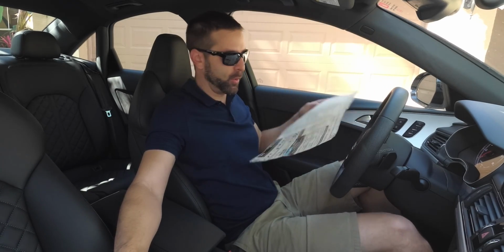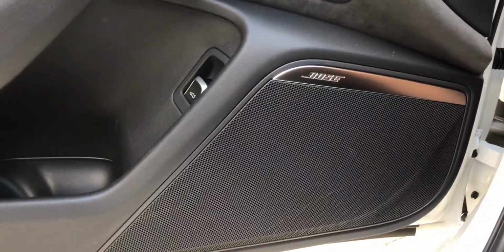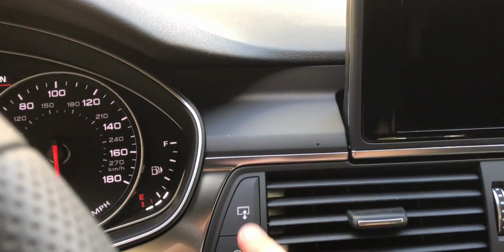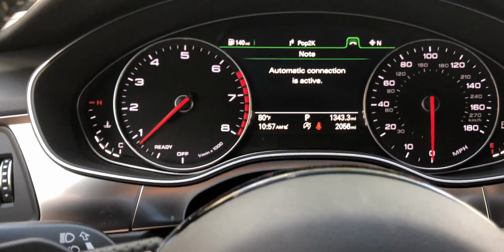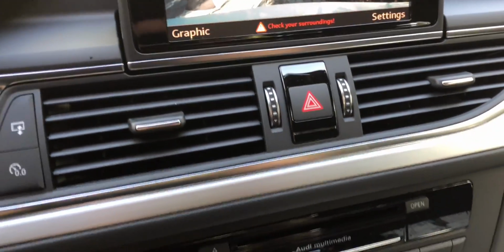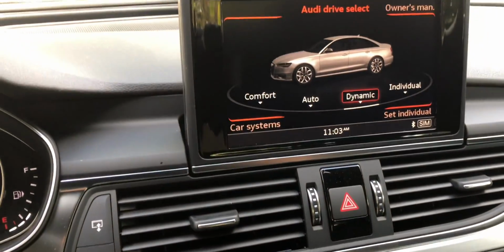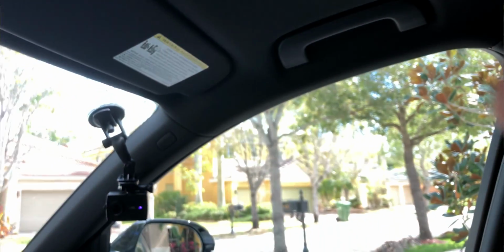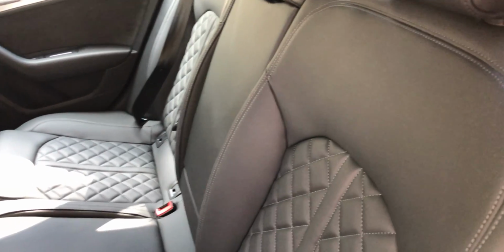Audi A6 3.0T (2018): Interior Tour & Review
Interior tour and review of an Audi A6 3.0T with the Competition Package and the Premium Plus Package. The sticker price on this car is $63,495.

I haven't been making as many videos as of late because I've been using my time to learn more about how to invest my money myself. I have found the following books very helpful along the way.
Rule #1: The Simple Strategy for Successful Investing in Only 15 Minutes a Week! by Phil Town
Invested: How Warren Buffett and Charlie Munger Taught Me to Master My Mind, My Emotions, and My Money (with a Little Help from My Dad) by Danielle Town
Payback Time: Eight Steps to Outsmarting the System That Failed You and Getting Your Investments Back on Track by Phil Town
The Dhandho Investor: The Low-Risk Value Method to High Returns by Mohnish Pabrai
The Education of a Value Investor: My Transformative Quest for Wealth, Wisdom, and Enlightenment by Guy Spier
The Little Book That Still Beats the Market by Joel Greenblatt